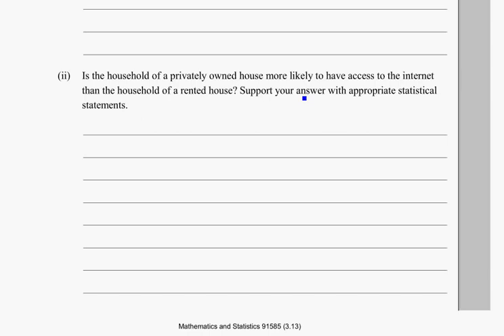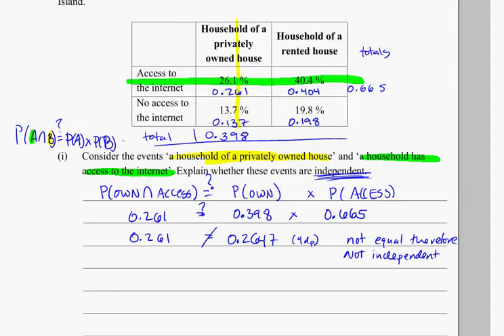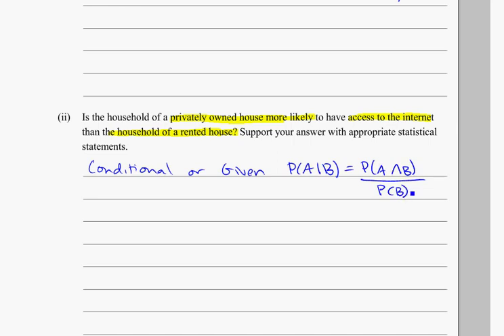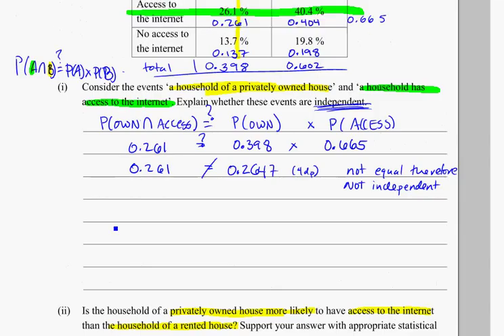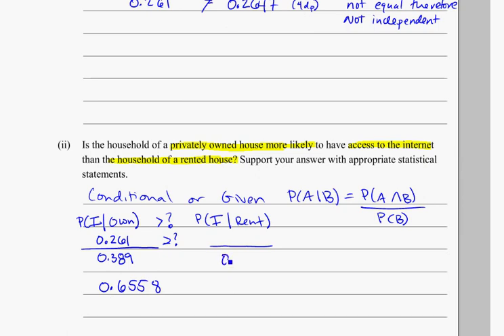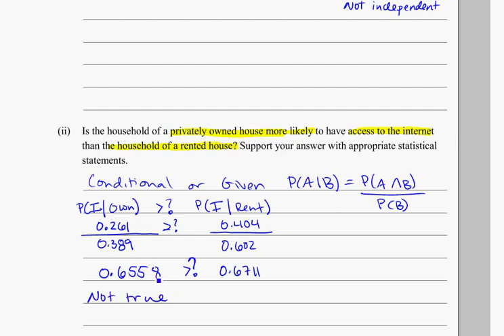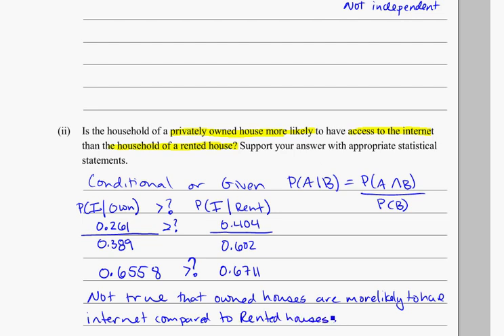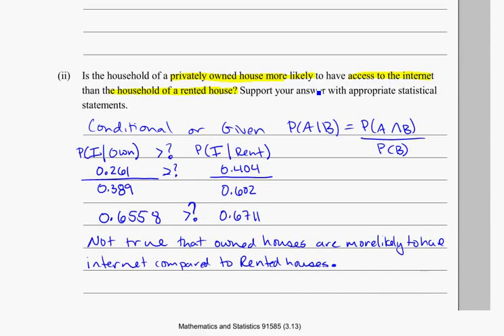yr 13 probability sample exam Question 2 a ii